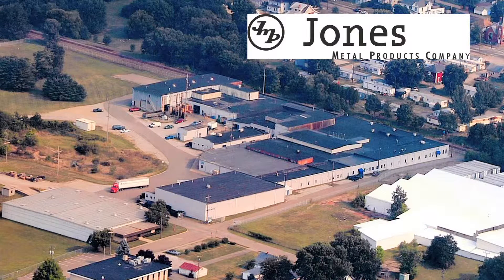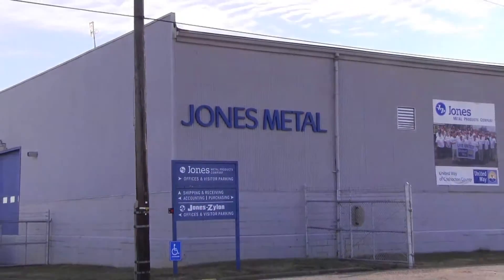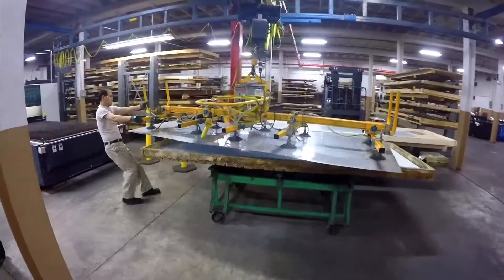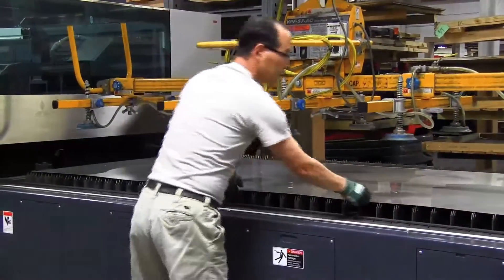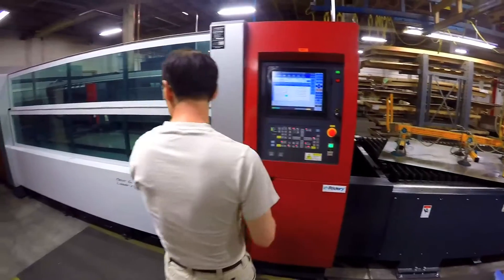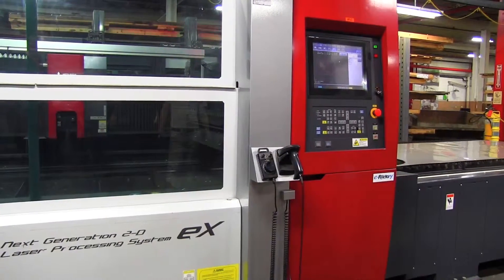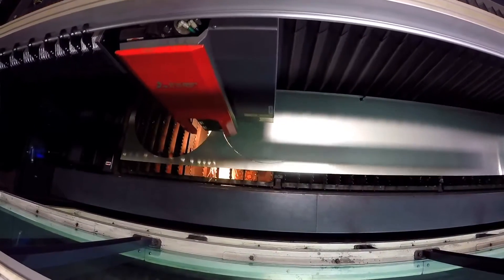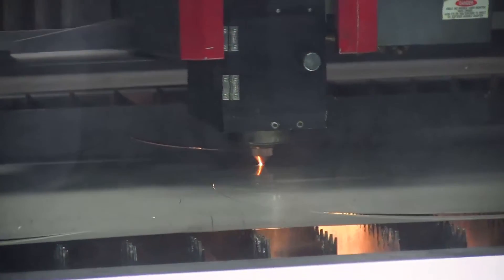3 Axis Laser Cutting Machine - Jones Metal Capabilities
You can find more about our 3 Axis Laser Machine by visiting

JMP's 3-Axis Laser Cutting Machine is a state-of-the-art piece of laser technology that can cut through 10'x5' sheets of metal! This video explains how this amazing machine works and directly impacts our customers.

JMP creates many parts for a variety of industries using the 3-axis laser cutting machine, from cookware to commercial lighting to racing industry parts! We pride ourselves on quality and on-time delivery at a competitive price and strive to give our customers the best experience possible.